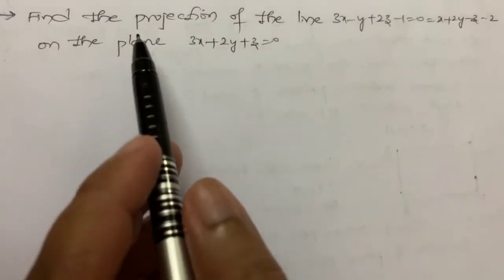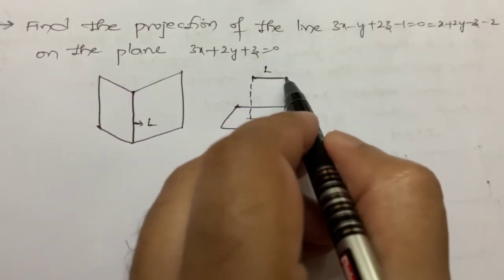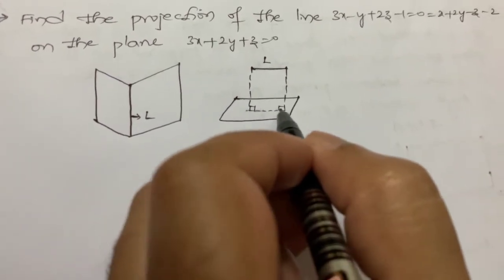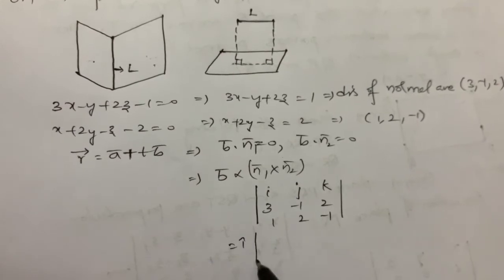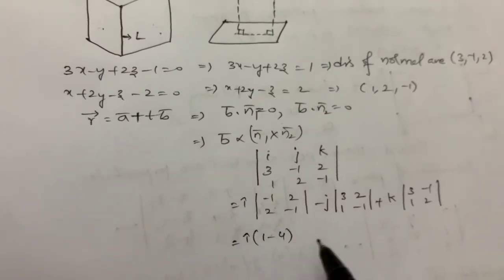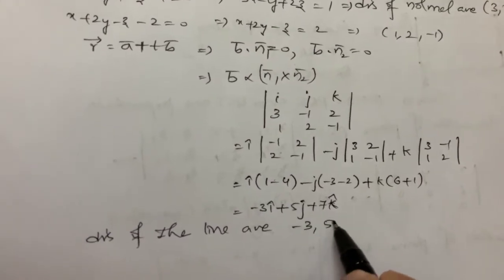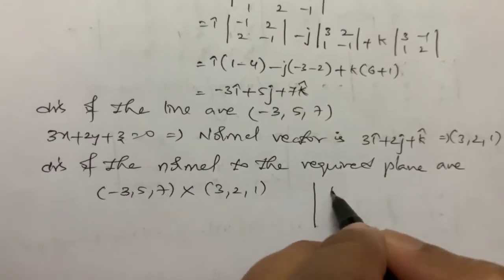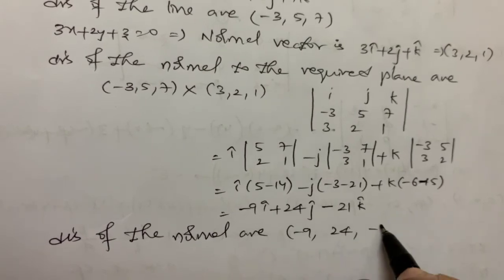Finding the projection of a line on a plane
Find the projection of the line 3x-y+2z-1=0=x+2y-z-2 on the plane 3x+2y+z=0